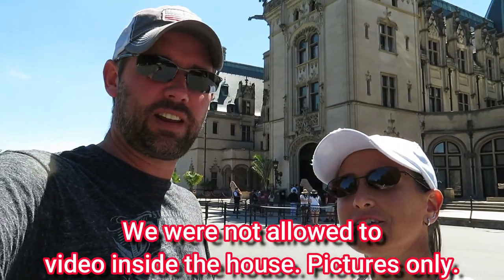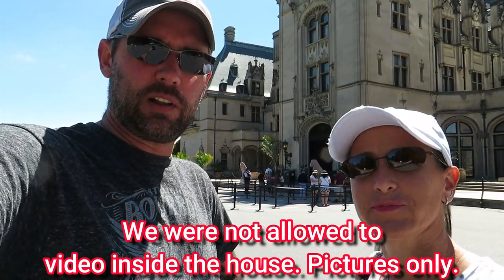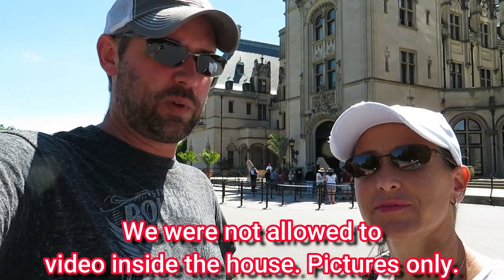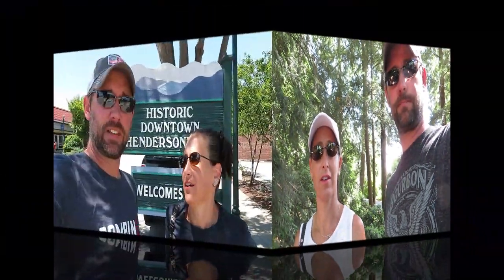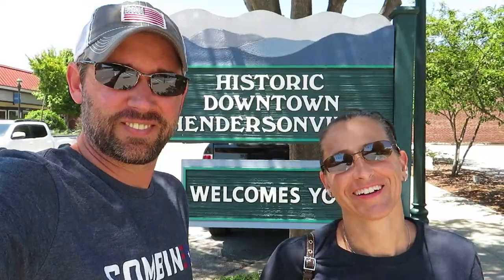Biltmore Estate (A Step Up From RV Living)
This week we are in Asheville, NC visiting the Biltmore Estate (Home of the Vanderbilts). It is a step up from RV living.

Here is how you can help us help Veterans:
1. Watch our videos
3. Like our videos 👍
4. Share our videos
6.
9. Donate on PayPal (100% of funds through PayPal go directly to Veterans) (Scroll down to PayPal and click on the Donate button.